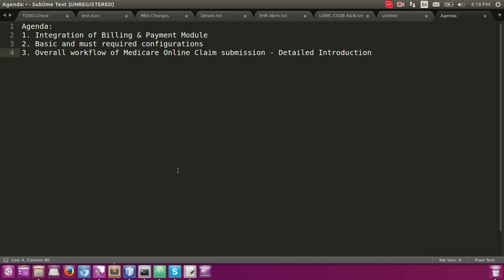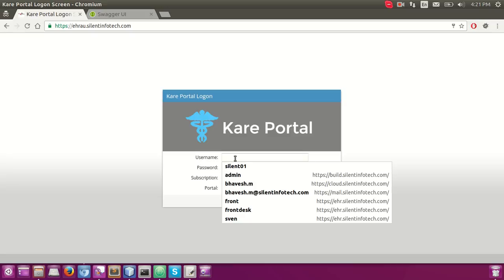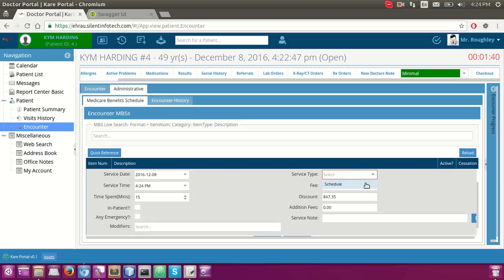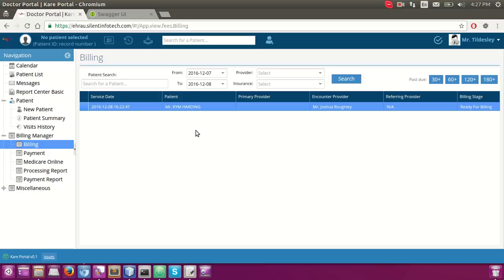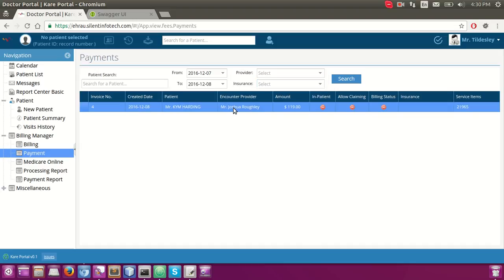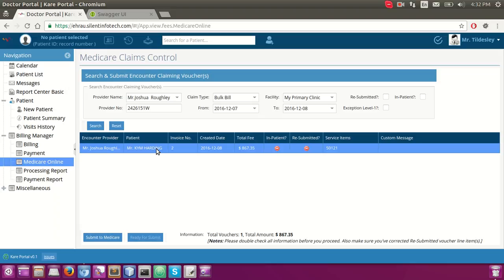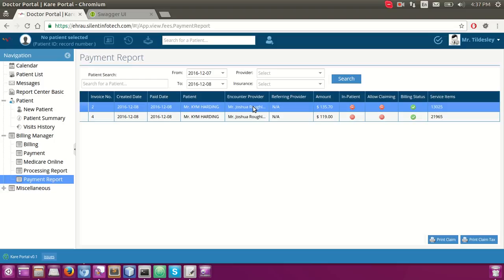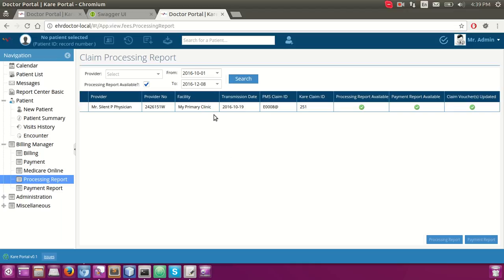Kare Portal - Cloud based EHR - Billing & Payment Module for Australia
- How we've integrated Billing Module?
- What are the basic configurations to make it working?
- Who can access it and how they can proceed with Billing and Payment related tasks?

So basically, this is exposed insurance claiming APIs for Australia from any EHR system. This is similar to claimiing.com.au

Kare Portal is also having a feature of video calling consultation to the doctors. Doctors can talk to patients directly from the booked appointment.